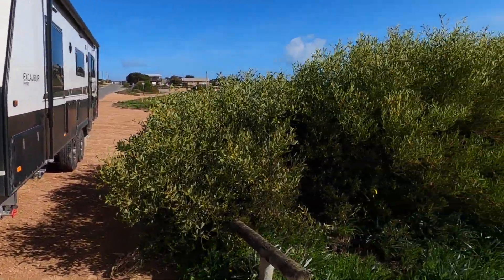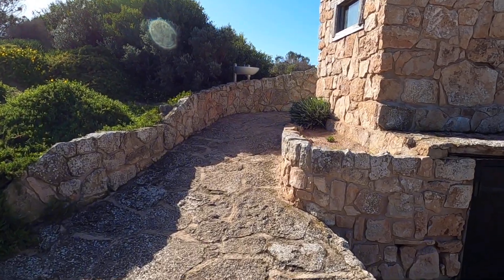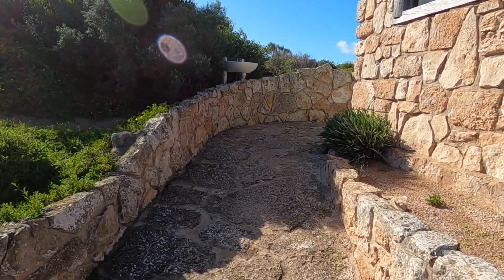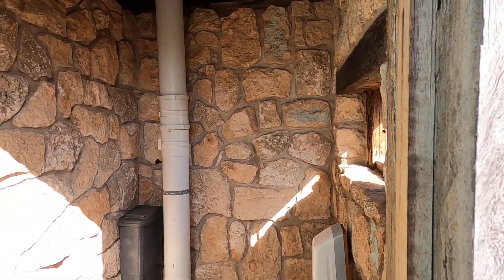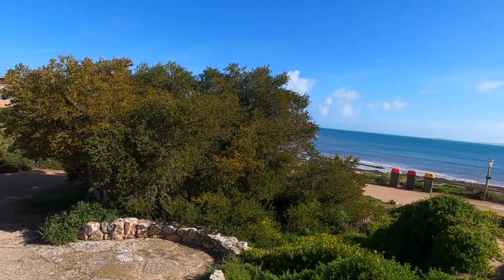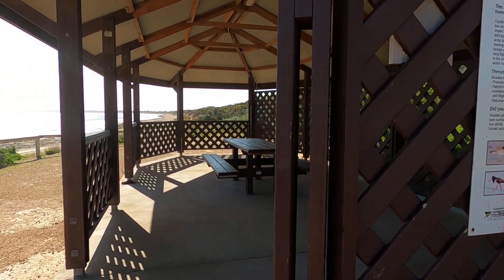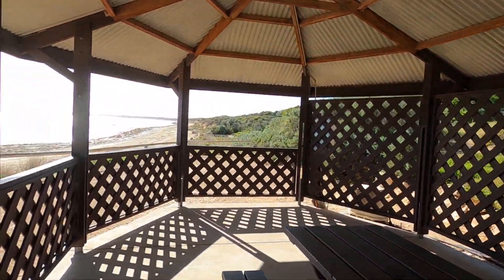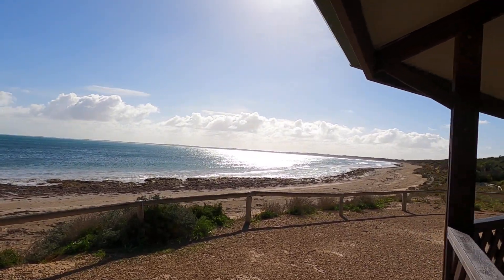Sceale Bay Toilet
Check out the view from Sceale Bay toilet called Camelot.